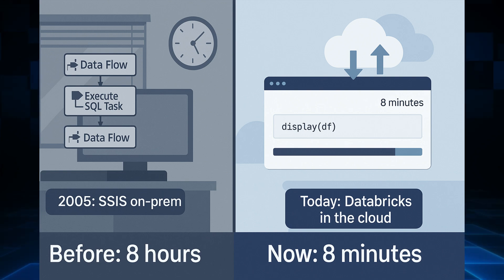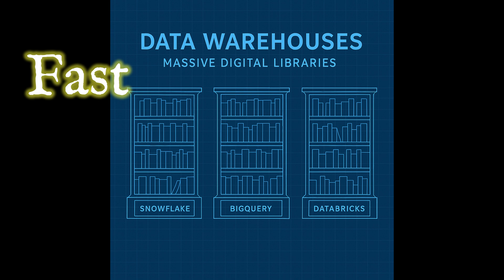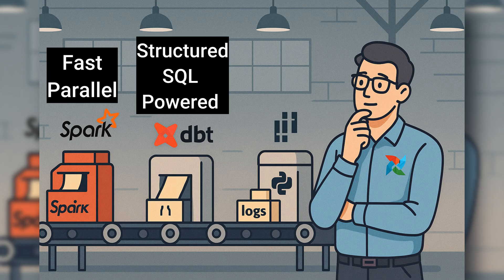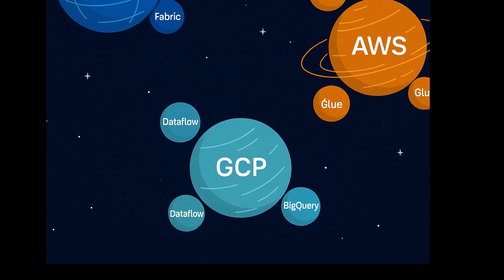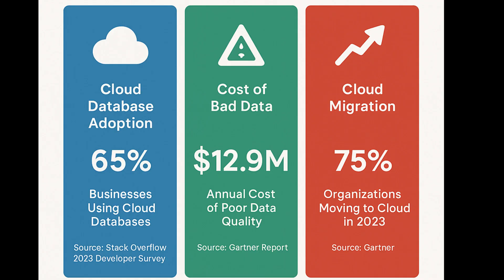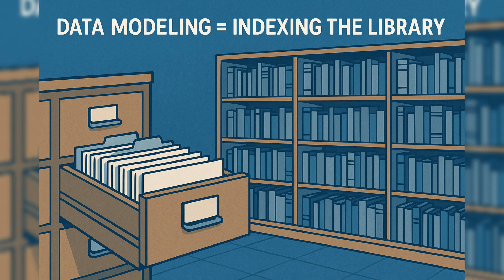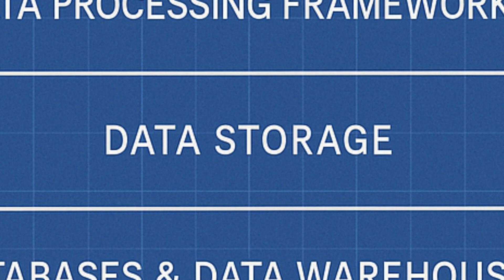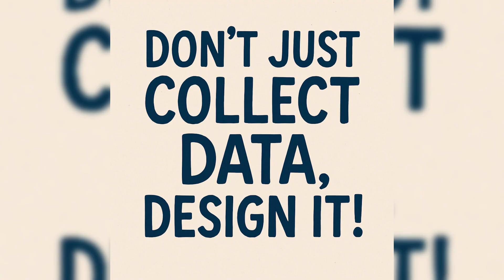Data Engineering 101: Learn to Scale with Modern Data Modeling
What is the modern data stack—and how do tools like Spark, dbt, and Airflow actually work together? In this lesson, I’ll break it down step by step with real-world insights.

In Lesson 2 of the Data Engineering 101 series, we take a deep dive into the Modern Data Stack—what it is, how the components work together, and why data modeling is still the backbone of every great pipeline.

💡 You’ll learn how tools like Spark, dbt, Pandas, and Airflow function like machines in a factory—transforming raw logs and cloud-stored data into meaningful business insight.

We’ll also talk about:

Databases vs. data warehouses

Cloud storage as digital basements

Why orchestration matters

When Excel is actually OK

And how to start mapping your own data stack

📦 This episode includes visuals, analogies, and action steps you can apply right now—whether you're building from scratch or modernizing legacy systems.

🚨 Don’t miss Lesson 3: SQL Fundamentals (coming next week!)

Looking to get more technical practice? Join Codecademy while supporting the channel!

Chapters:
00:00 Intro – Why the Cloud Changed Everything
00:39 What We’ll Cover in This Lesson
00:58 What Is the Modern Data Stack?
01:34 Databases vs. Data Warehouses
02:18 Cloud Storage = Digital Basements
03:02 Data Processing Tools (Spark, dbt, Pandas)
03:24 Airflow: The Data Factory Supervisor
05:10 Cloud Platforms: Azure, AWS, GCP
06:03 Modeling Is Like Organizing a Library
07:06 Relational, Dimensional, and NoSQL Models
09:14 When Excel Is OK!
10:10 Key Takeaways
11:20 Coming Up Next: SQL Fundamentals